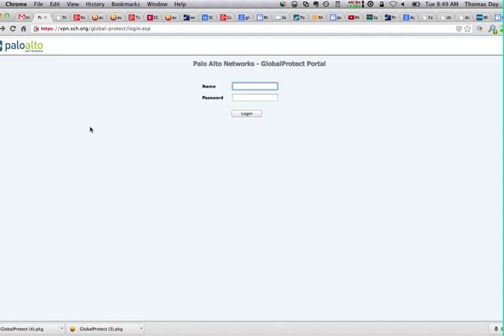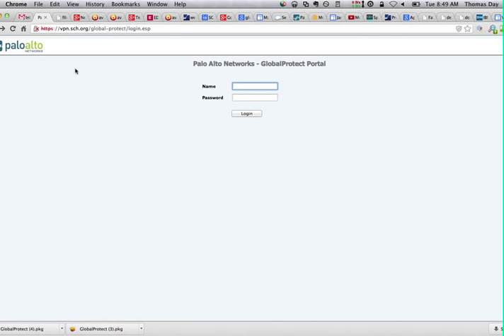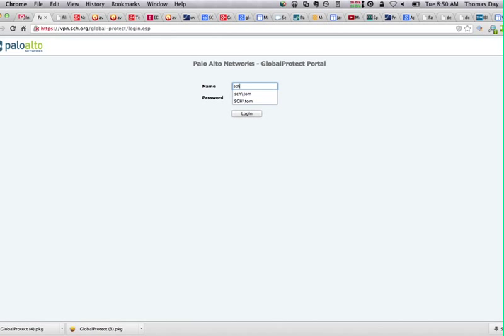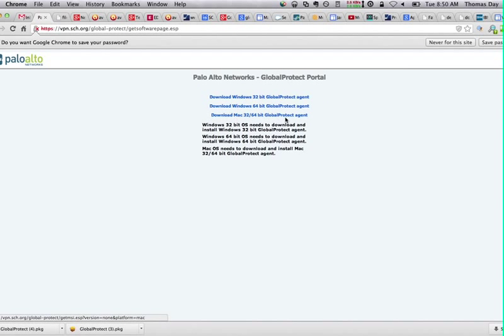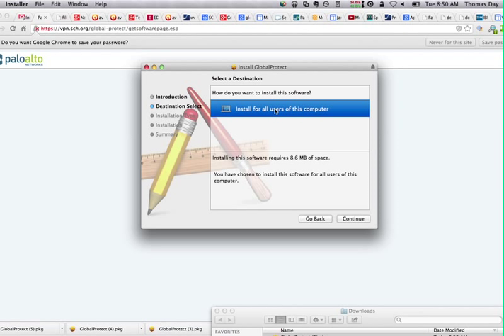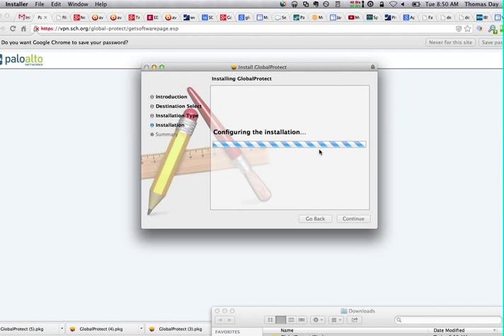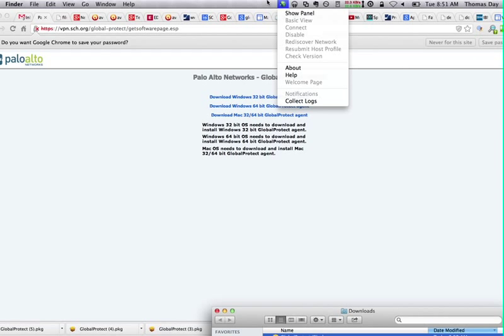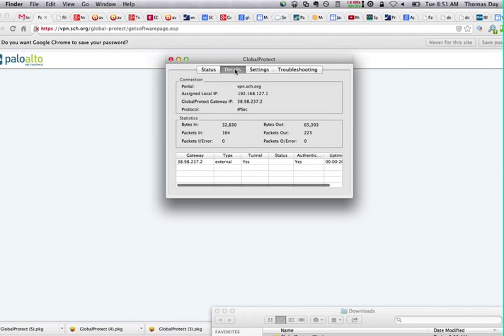Updating Your GlobalProtect VPN Client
Palo Alto Networks has released its latest stable version of it's GlobalProtect VPN client, 1.2.2. If you currently use the GlobalProtect VPN to access SCH internal network resources such as Education Edge, you must update the client agent on your laptop to successfully connect again outside the SCH campus.